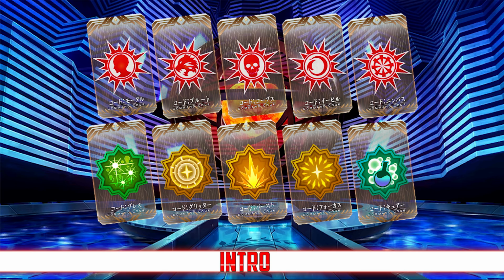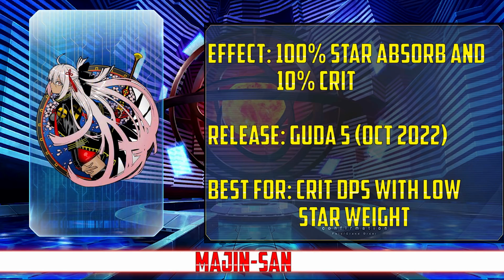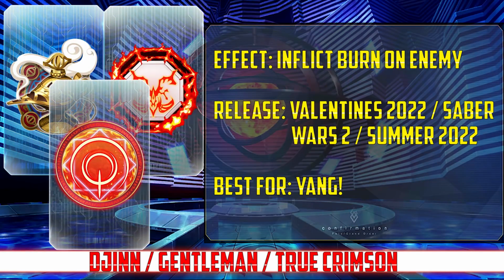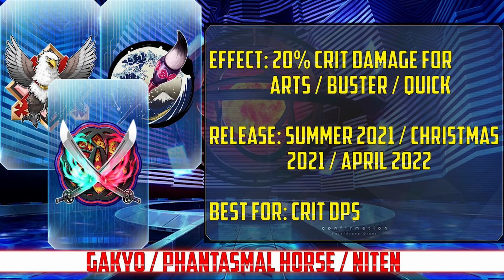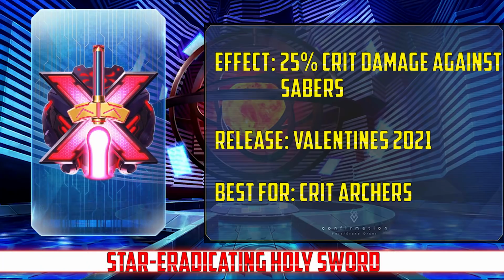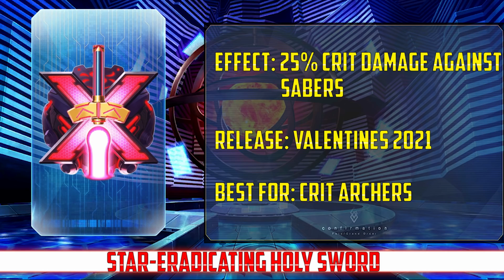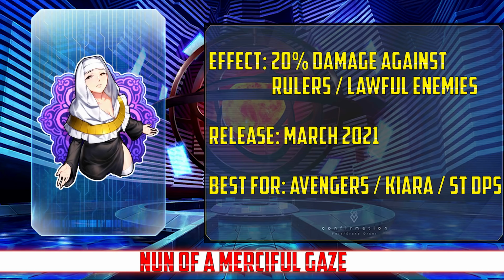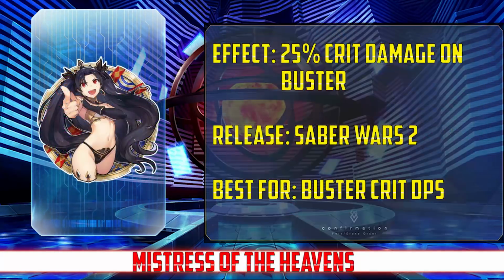[FGO NA] The TOP Upcoming Command Codes You Should Be Aiming For!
Which Command Codes are worth their weight in QP? Let's Find out!

Intro - 00:00
7. Unlimited Stall Works  - 00:50
6. Majin-Beam - 02:03
5. It Burns - 03:00
4. Crit City - 04:18
3. A Path to the Dark Side - 05:19
2. Lewd Nun - 06:08
1. Damegami - 07:14
Outro - 08:17